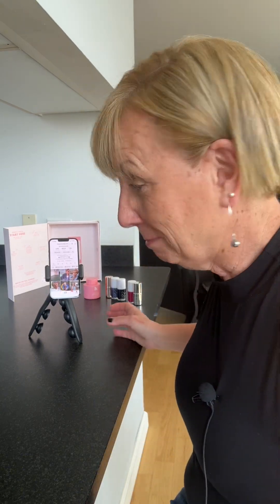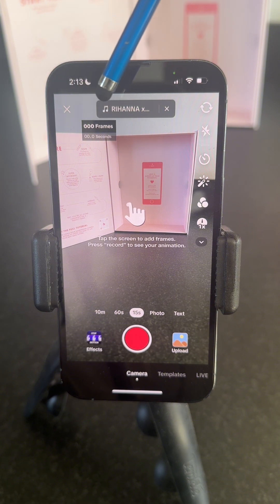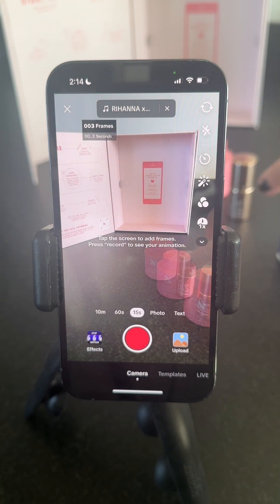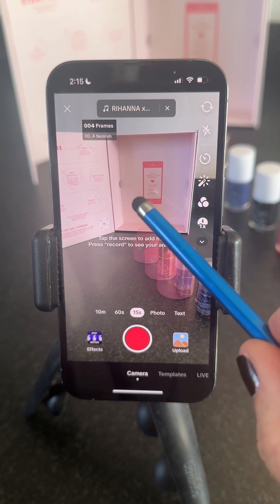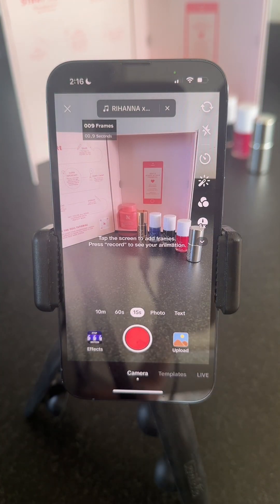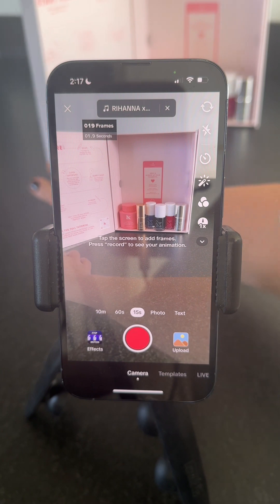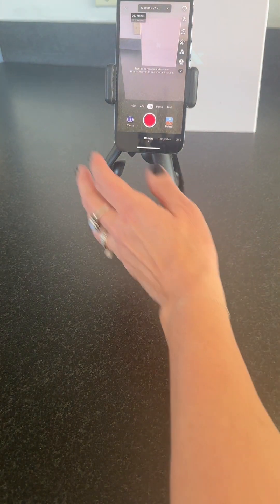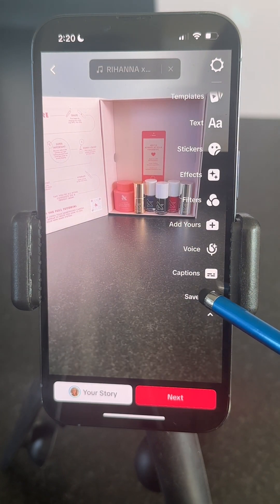TIKTOK STOP MOTION EFFECT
Here's how to do stop motion using the specific effect on TikTok.  To learn stop motion FREE without the effect, go to HelloSocialize.com and click on learn then workshops and view EDITING 107!!